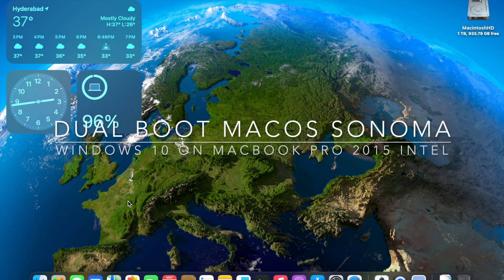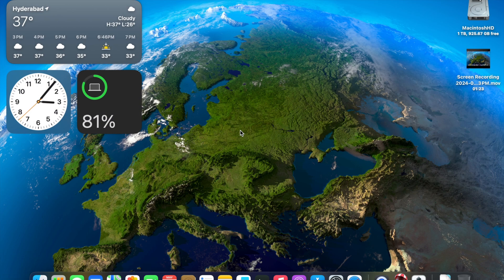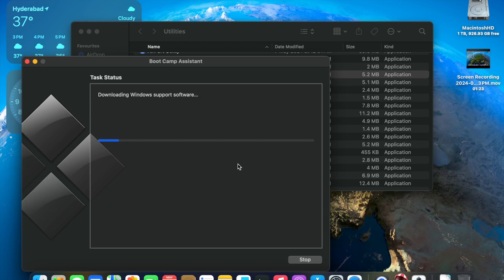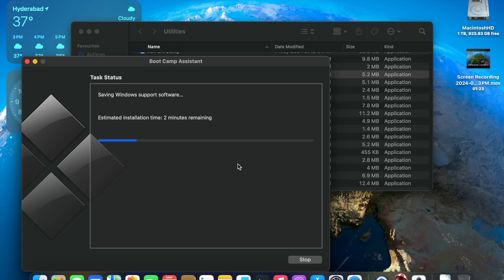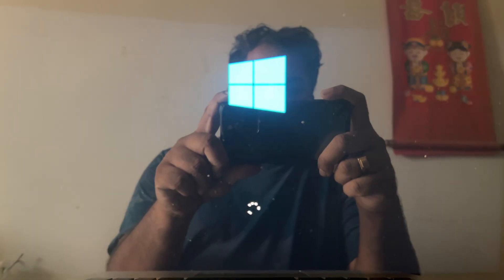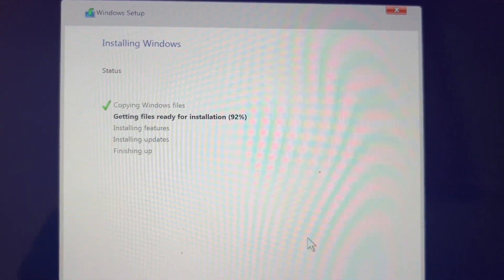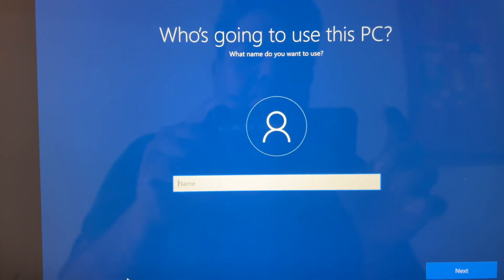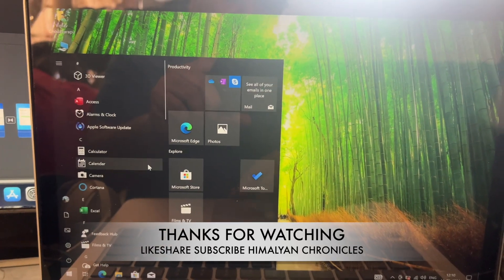Windows 10 on a MacBook Pro 2015 13inch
Installing Windows 10 on a Mac running macOS Sonoma is super-easy using Boot Camp Assistant. In this tutorial, we show you how to download the Windows 10 ISO and how to install Windows 10 on your Mac